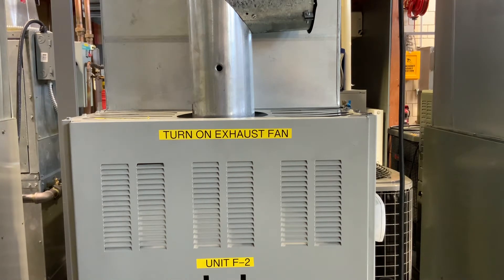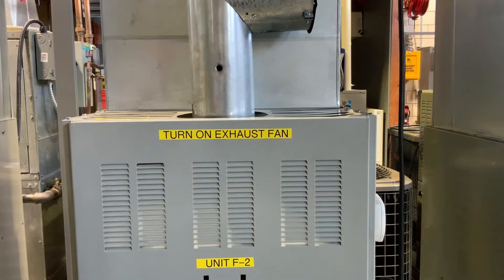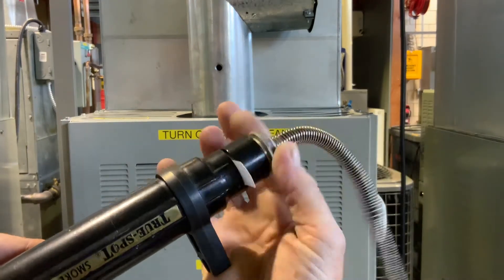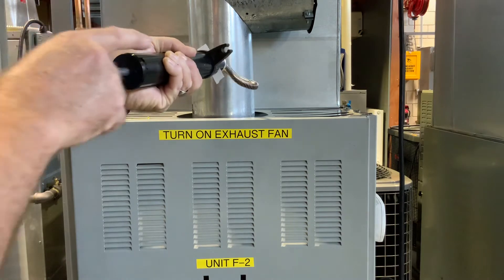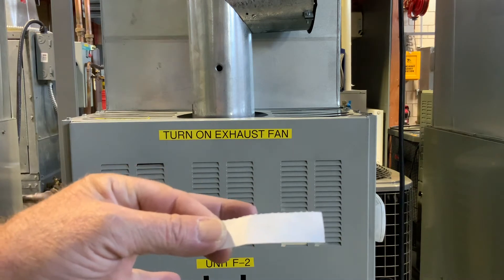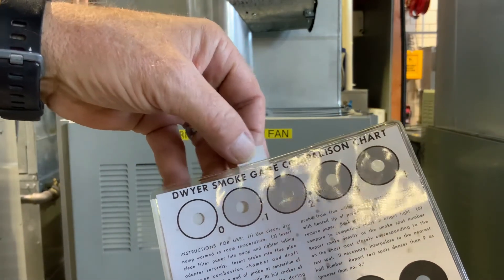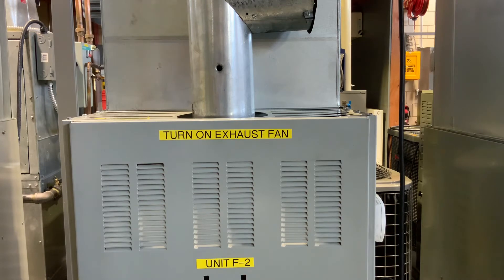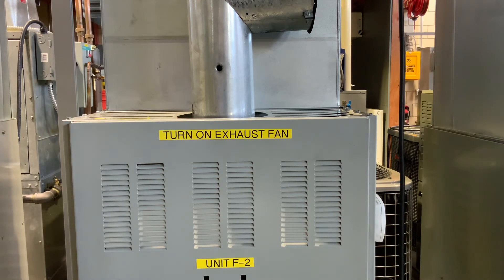Oil Furnace Smoke Test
How do you check an oil furnace with a smoke test